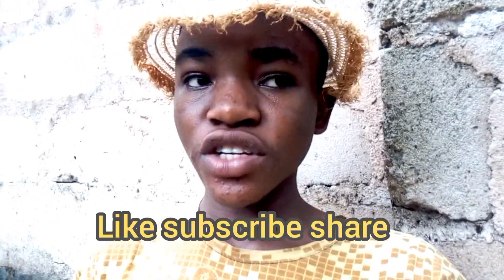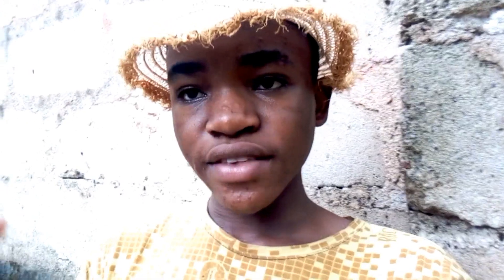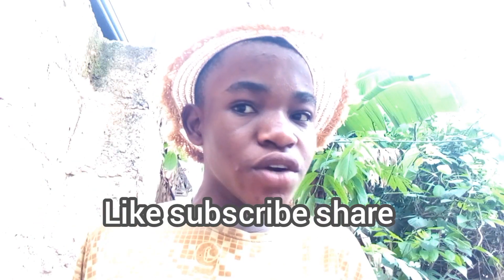how to start local birds farming in African 2024 ( native fowl farming) beginning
hey guys today video is about native fowl farming I hope you enjoy it doesn't forget to like subscribe share so will can get 2K subscribe before the ending of this year